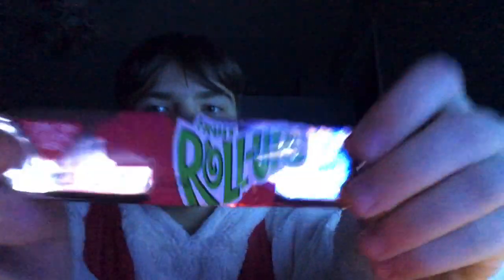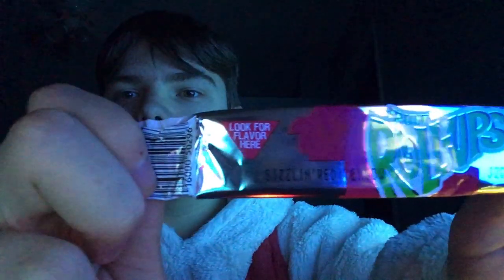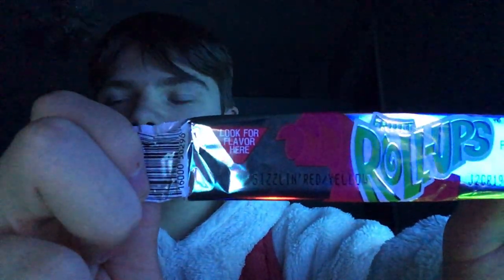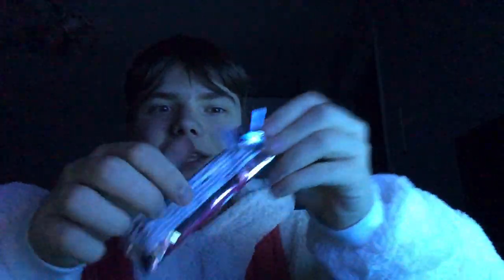Lances food reviews episode #63 fruit roll ups SIZZLING RED AMD YELLOW